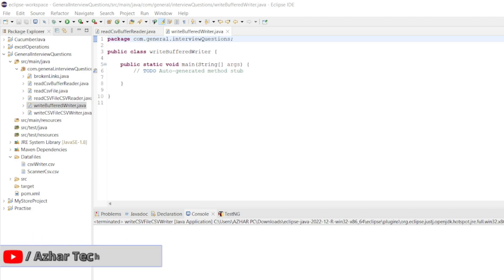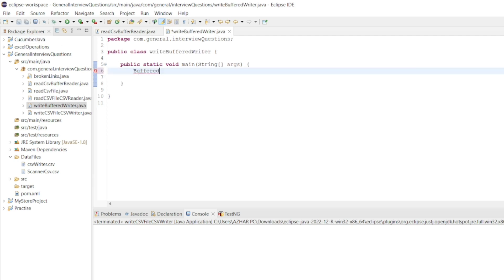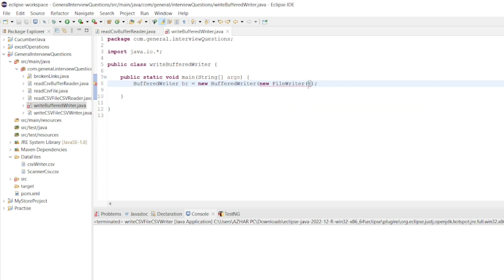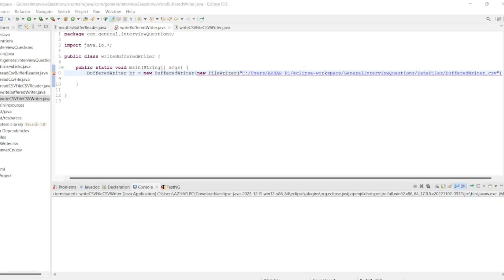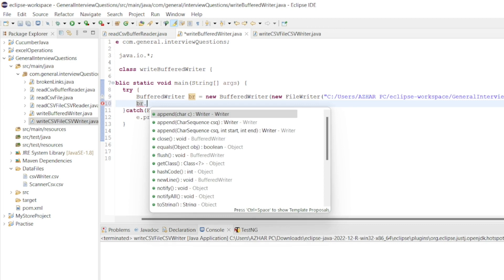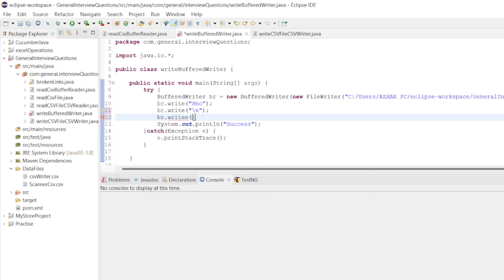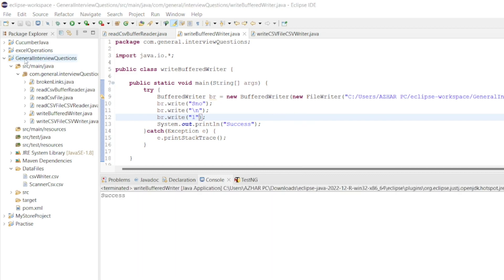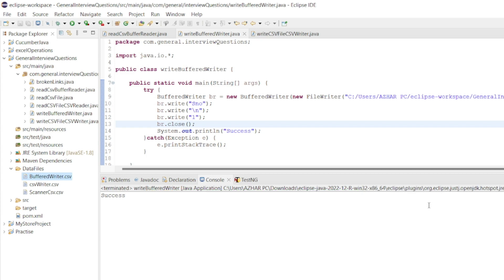How to write data into CSVFile using BufferedWriter | write data into csv file using java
Chapters
0:00 - Introduction to the video
0:20 - How to write data into CSVFile using BufferedWriter
2:14 - Execution of the program

Code:
package com.general.interviewQuestions;
import java.io.*;
public class writeBufferedWriter {

  try {
   BufferedWriter br = new BufferedWriter(new FileWriter("C:/Users/AZHAR PC/eclipse-workspace/GeneralInterviewQuestions/DataFiles/BufferedWriter.csv"));
   br.write("Sno");
   br.write("\n");
   br.write("1");
   br.close();
   System.out.println("Success");
  }catch(Exception e) {
   e.printStackTrace();